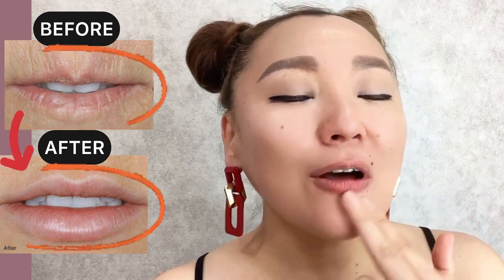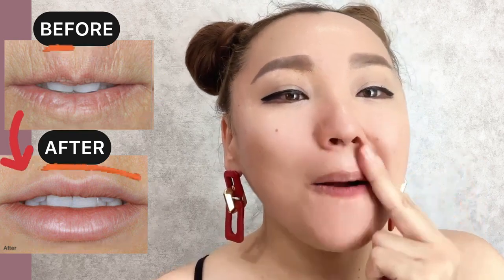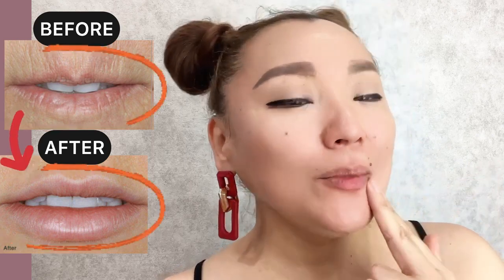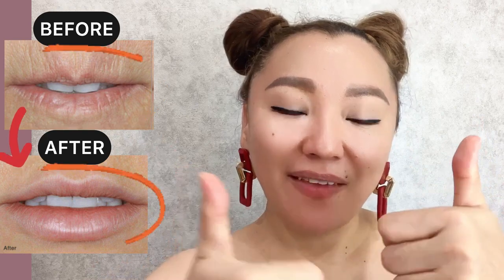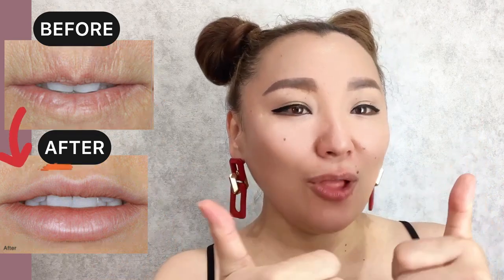HOW TO GET RID OF LIP WRINKLES ? | SMOKERS LINES | GET RID OF WRINKLES AROUND LIPS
Do you want to get rid of wrinkles around your mouth? Do you want to get rid of lip lines? In this video, we're going to show you how to do both!

We're going to show you a very simple, but effective, face yoga and massage methods for getting rid of wrinkles and lip lines around your mouth. This method is simple to follow and it will work quickly, so you'll see results in no time!

2) Jusan Bank Card number
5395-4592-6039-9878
Gulmira Aitkenova
SWIFT:
Name : Aitkenova Gulmira
Bank : АО «Jusan Bank»
BIC : TSESKZKA
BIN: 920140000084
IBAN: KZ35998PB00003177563